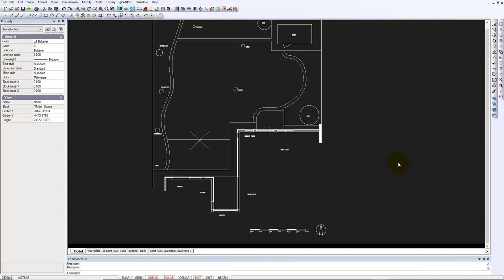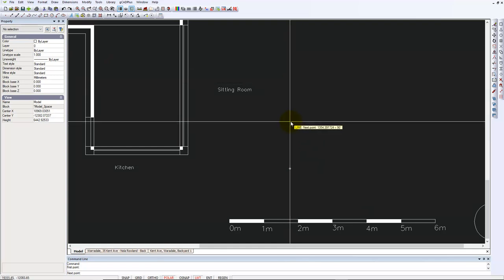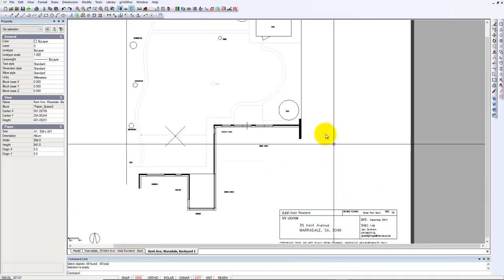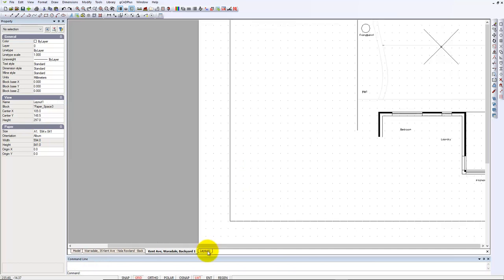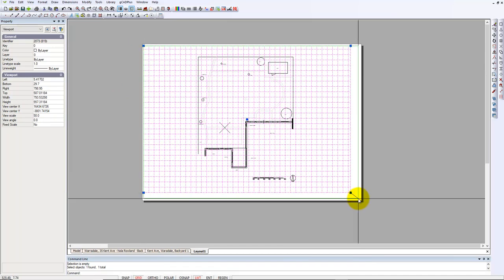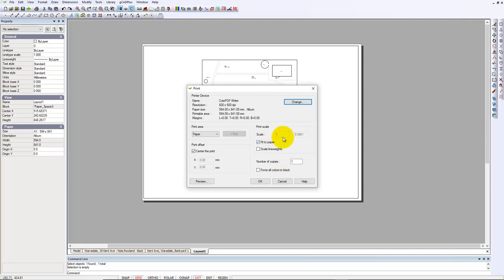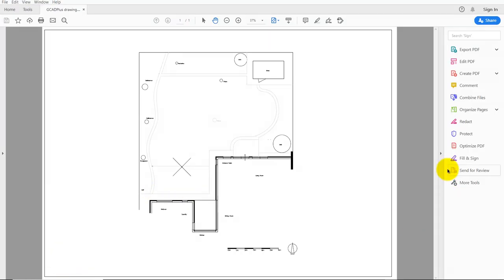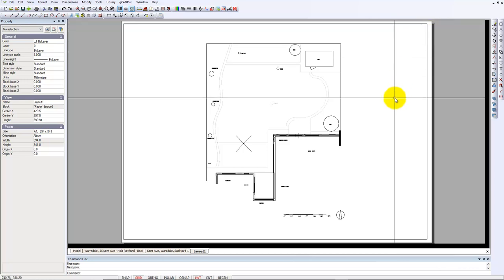Print design on A1 sheet at a scale of 1:50 from layout space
In answer to an earlier question about printing to A1 size sheets, this movie shows how to print a lighting design on A1 sheet at a scale of 1:50 from layout space.